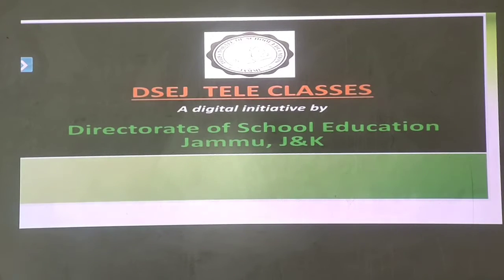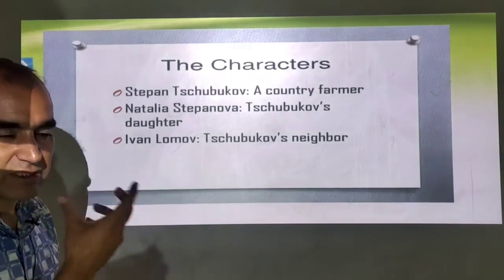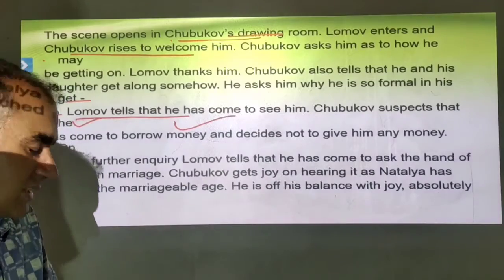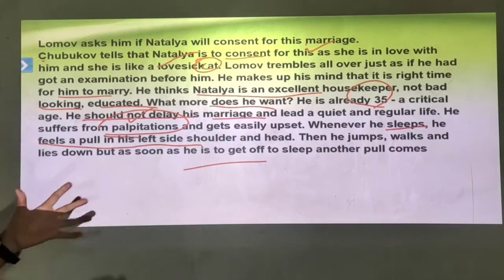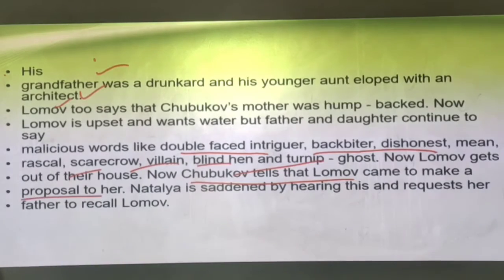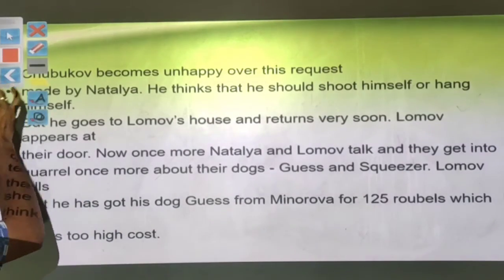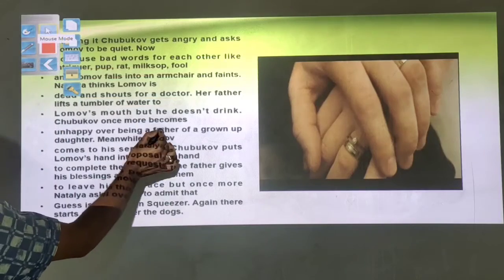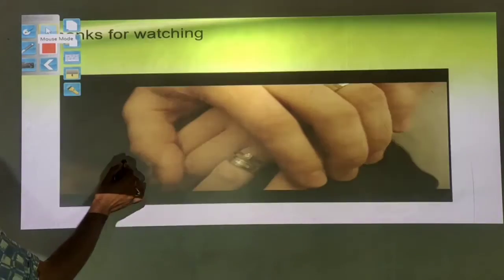Play TheProposal in English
Character of Chubukow

Character of Lomov

Character of Natalya

Play Proposal  in English